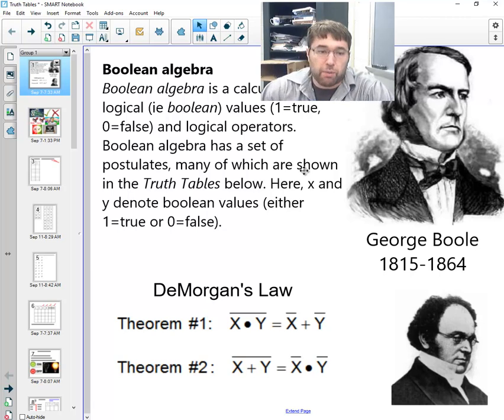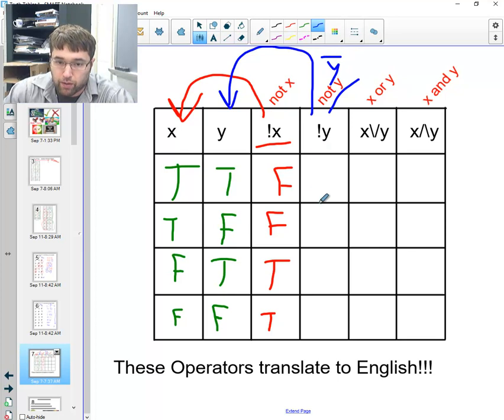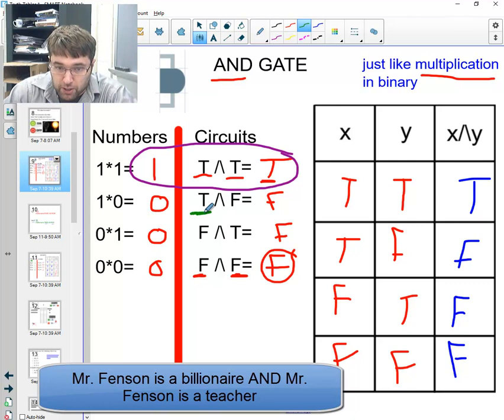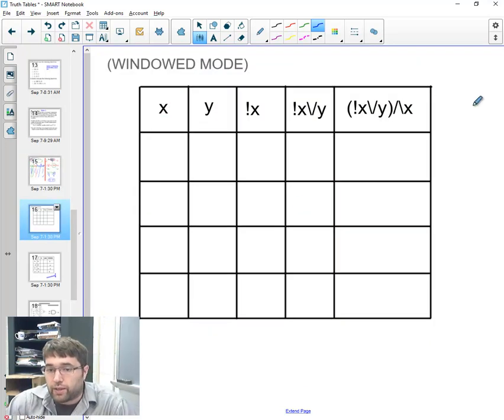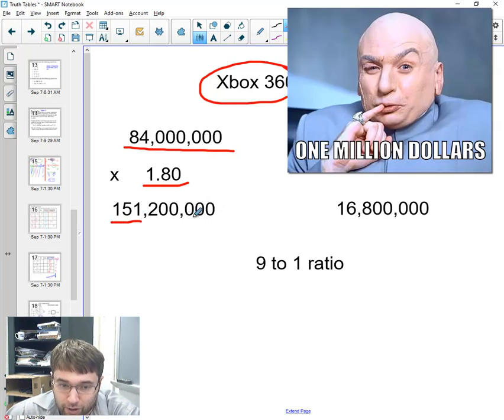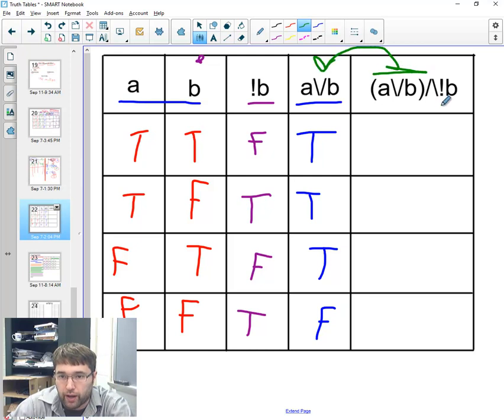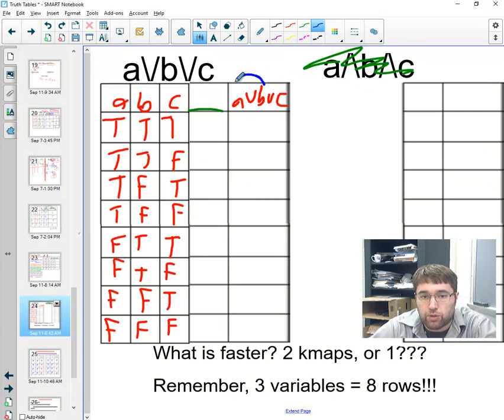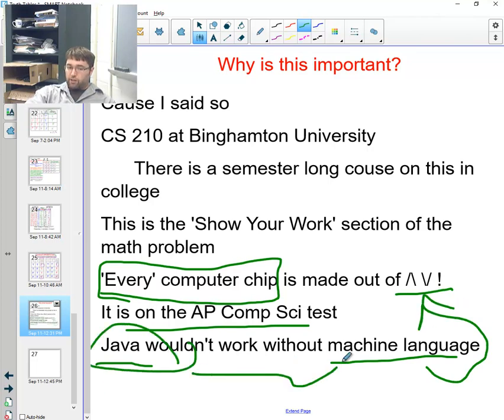Truth Table Lessons